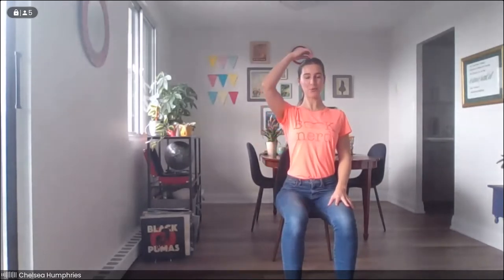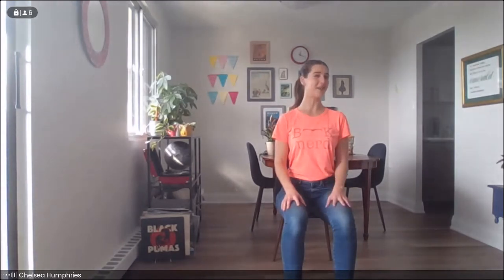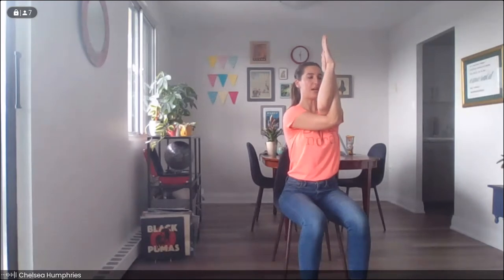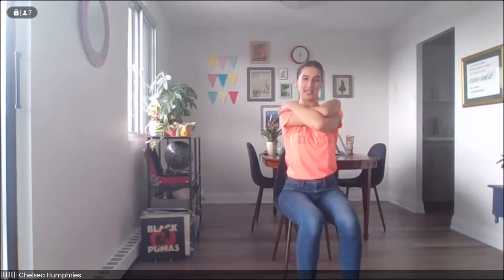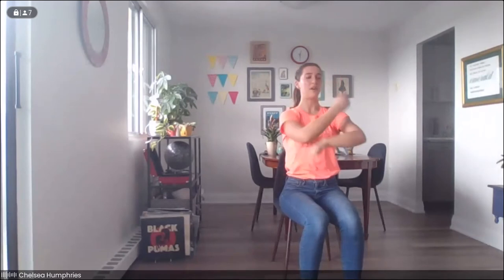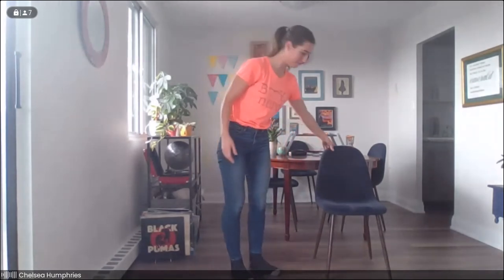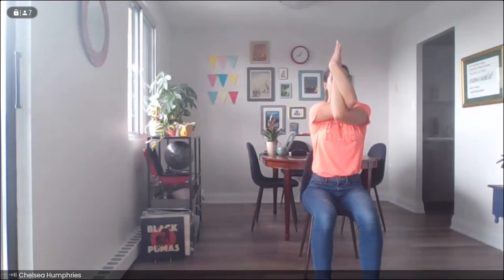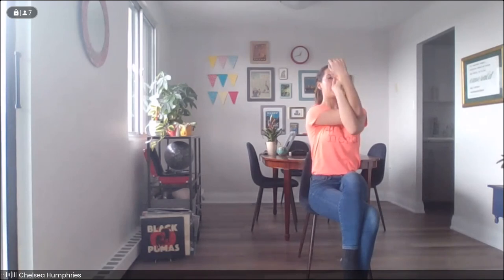Library Yoga: Tuning In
Take a few moments to tune into the subtle sensations in your body. What small changes can you make to be more comfortable? Join librarian and yoga instructor Chelsea for a mindful movement break designed to relax and stretch the body from head to toe, bringing special awareness to areas that often feel tension and fatigue from online work, including the eyes, shoulders, and wrists.

As always, remember to move gently within your own personal range of comfort.

This is a recording of the live session offered on Jan. 19, 2022.

Did you know the library has more wellness resources, like recreational reading material, therapy lamps, and board games?